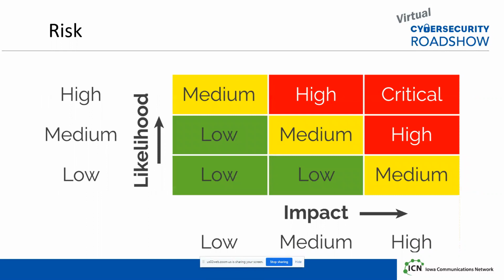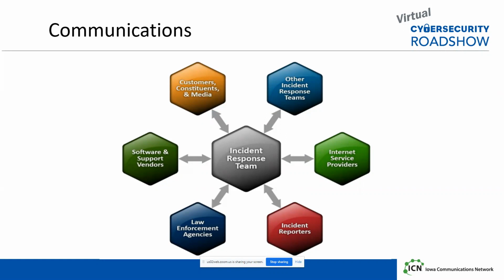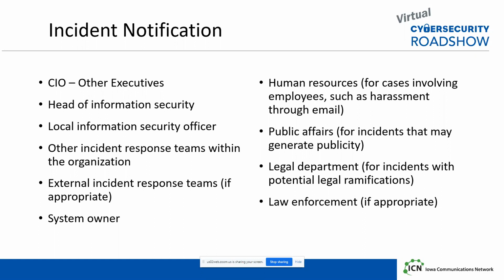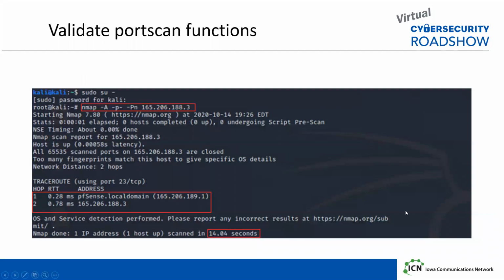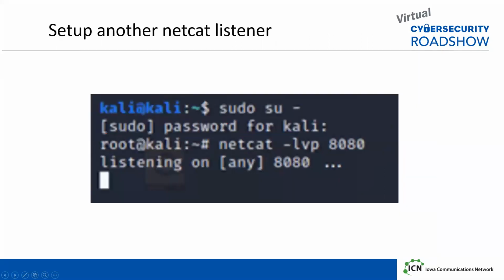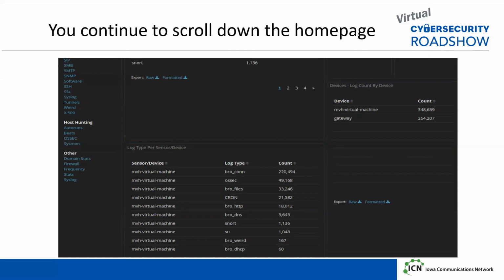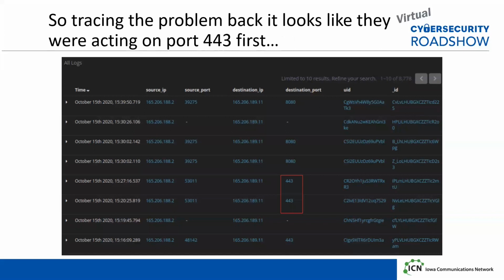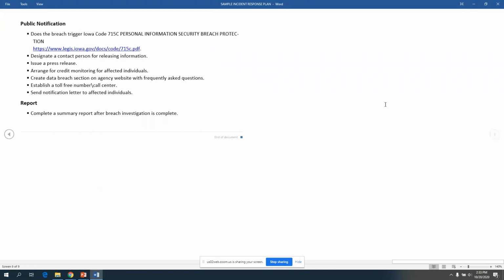ICN Virtual Security Roadshow 2020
Our cybersecurity team was back with a Virtual Security Roadshow for 2020. Topics included: Incident Response Plan Workshop (steps needed to prepare an incident response plan) and Finding Evil (demonstrate methods for identifying malicious activity through the use of open source solutions).